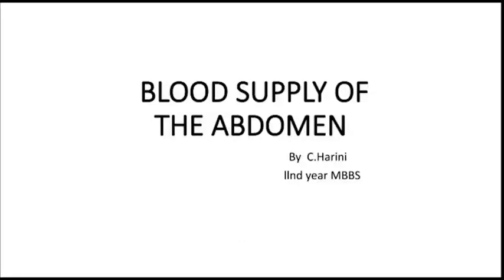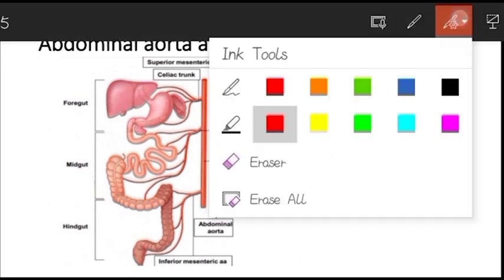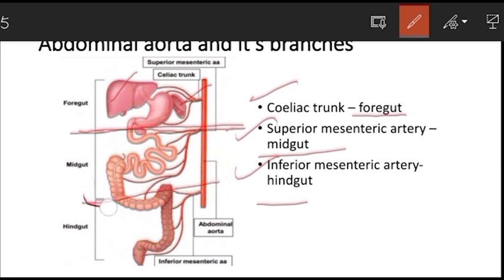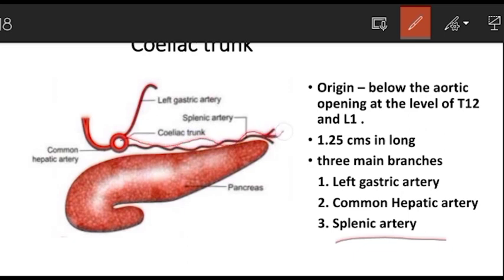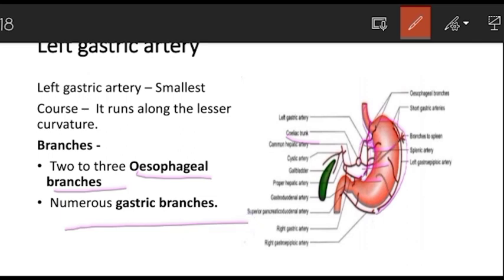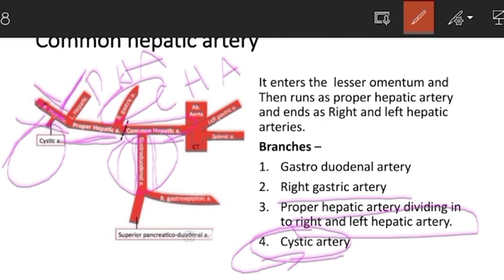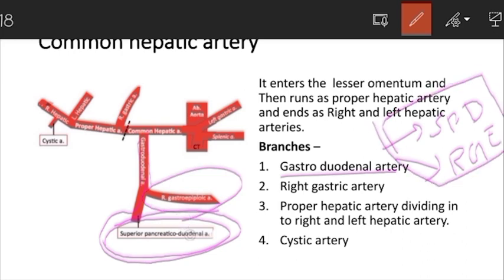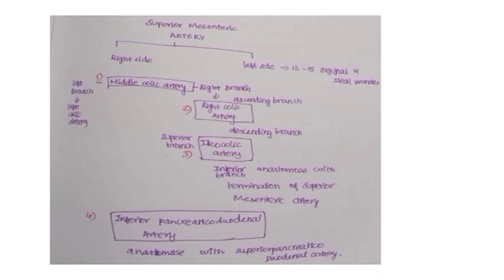Blood Supply Of Abdomen | Anatomy | Agam Webinars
𝑻𝒐𝒑𝒊𝒄 :  Blood supply of abdomen
𝑷𝒓𝒆𝒔𝒆𝒏𝒕𝒆𝒓 : HARINI .C